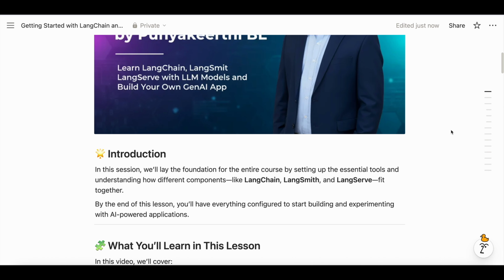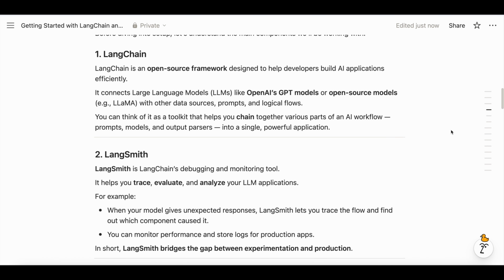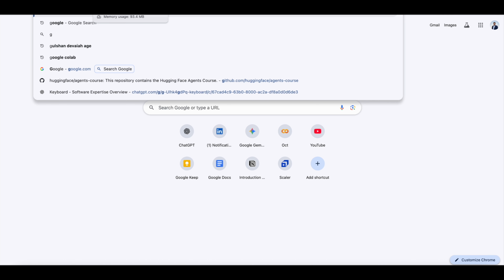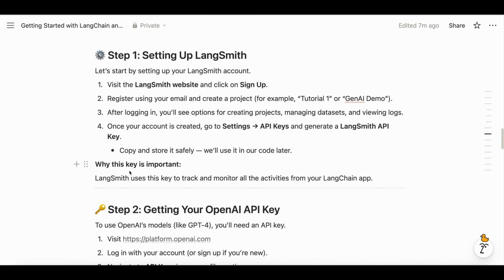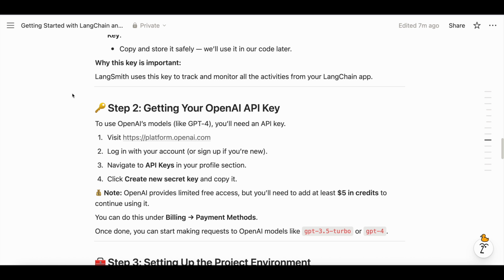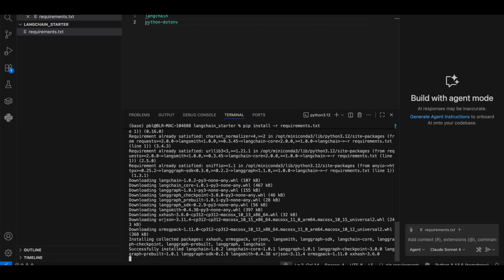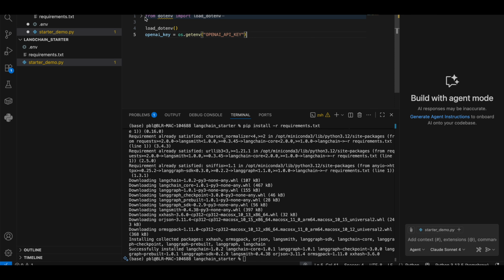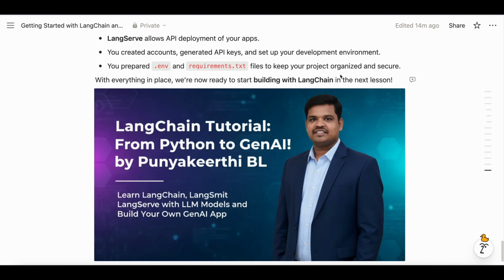Getting Started with LangChain & OpenAI | LangChain Tutorial: From Python to GenAI!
📘 Series:  LangChain Tutorial: From Python to GenAI!

🎓 About this video:

In this video, you’ll learn how to get started with LangChain — a powerful framework that helps developers integrate Large Language Models (LLMs) like OpenAI’s GPT into real-world applications.

We’ll cover the core building blocks of LangChain, how it simplifies prompt management, chaining, and tool usage, and walk through an example of building a simple LLM-powered Python app.

This lesson is part of the “Python for Generative AI” series — a hands-on learning journey to help you combine Python programming with Generative AI frameworks for real-world automation and innovation.

💡 What you’ll learn:

Basics of LangChain and its purpose

How LangChain connects to OpenAI models

Creating a simple LLM chain in Python

Using prompts and outputs effectively

Building your first AI-powered app step-by-step

👍 Like this video if it helped you understand LangChain

💬 Comment your questions or future topic suggestions below